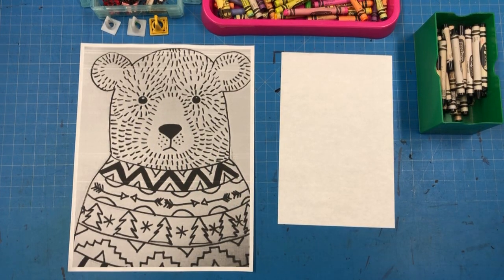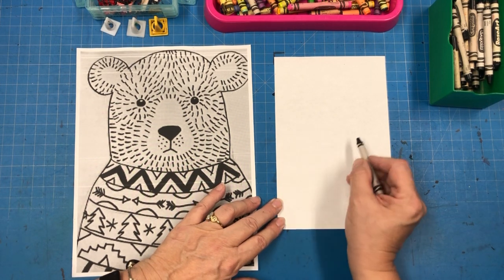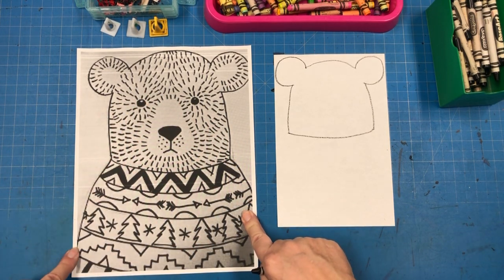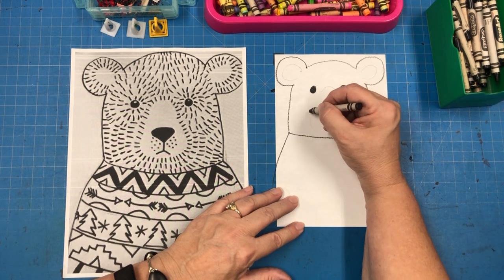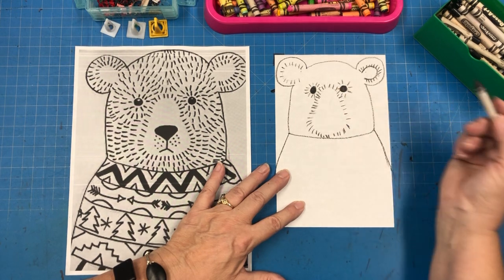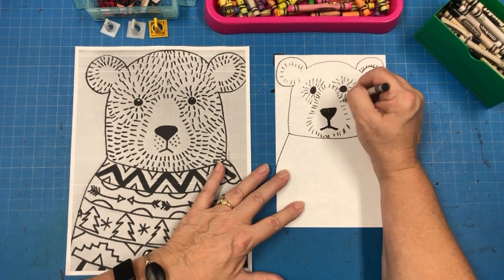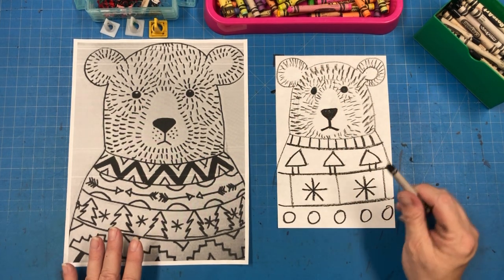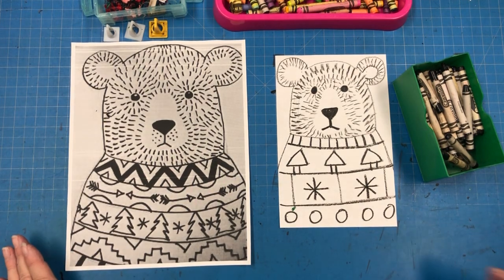Polar Bear in a Winter Sweater